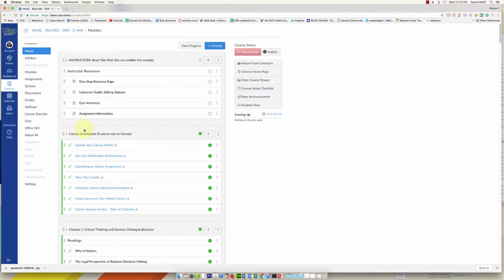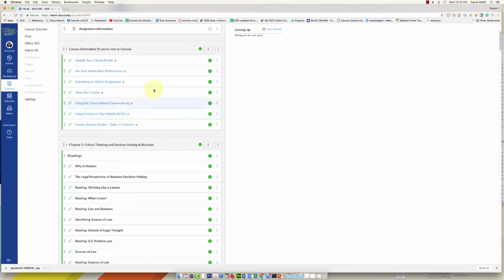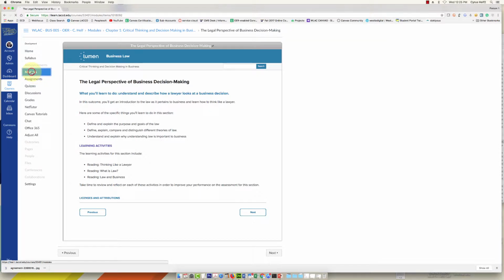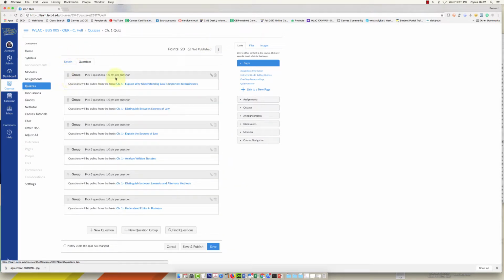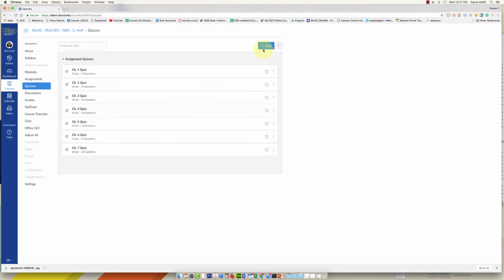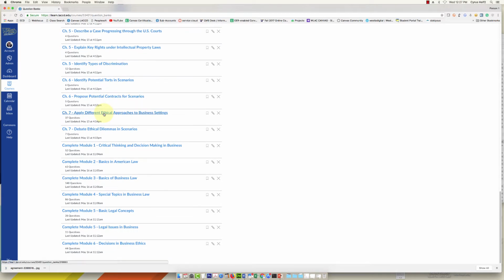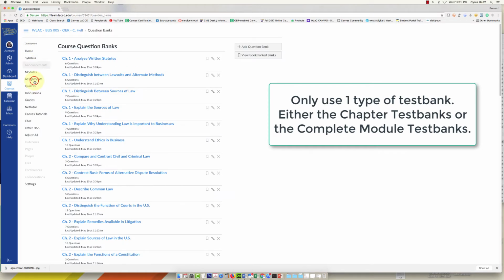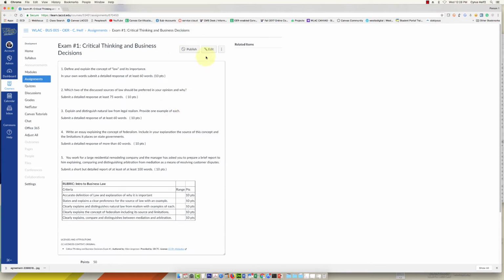WLAC Business 005 OER Course Tour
Tour of the OER Course Business 001 "Business Law" available in the Canvas Commons for LACCD.